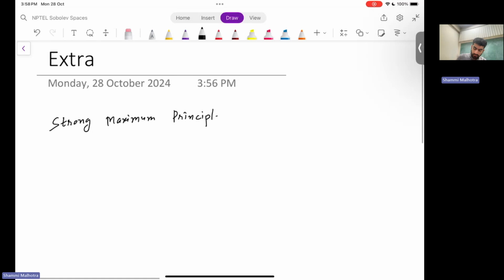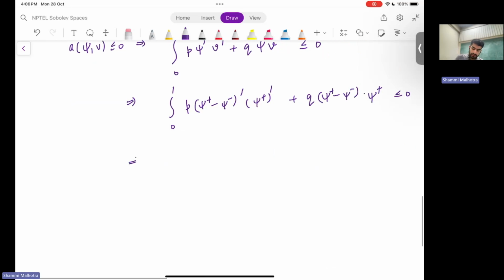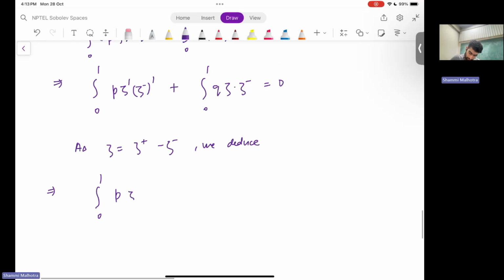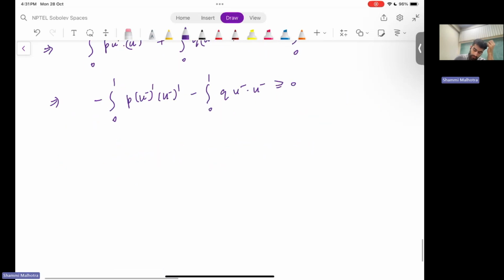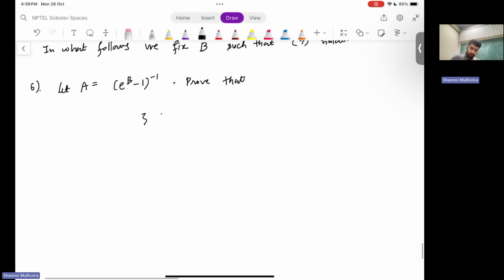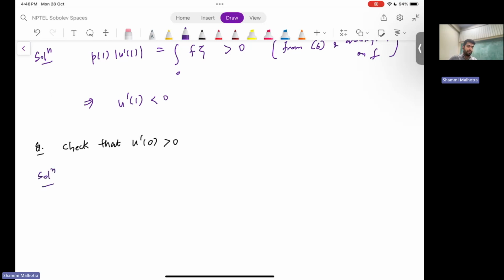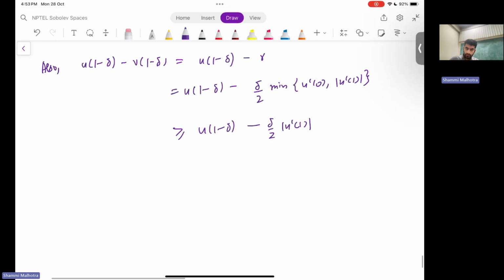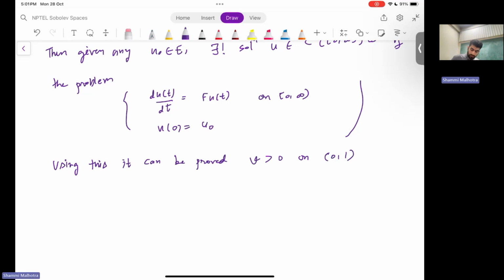Extra Session: Sobolev Spaces and Partial Differntial Equations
In this video, we dive into the Strong Maximum Principle for partial differential equations (PDEs) using Sobolev spaces. Ideal for advanced students in mathematics, PDEs, and functional analysis.